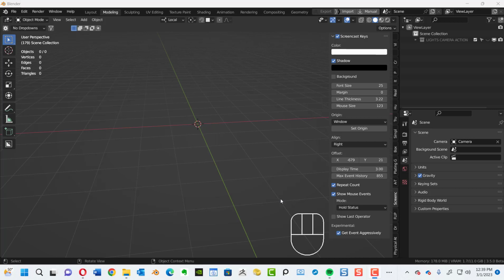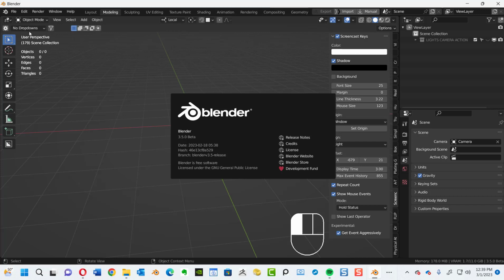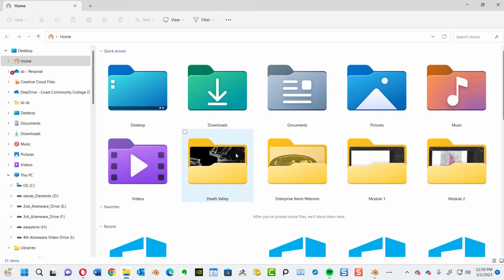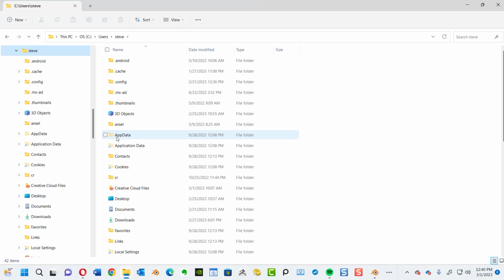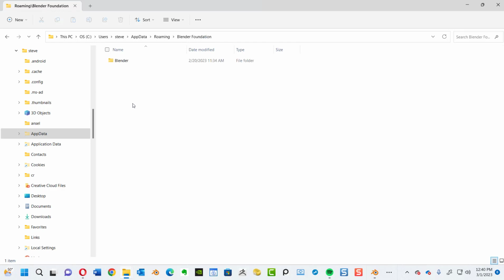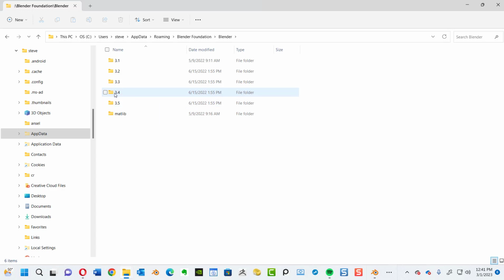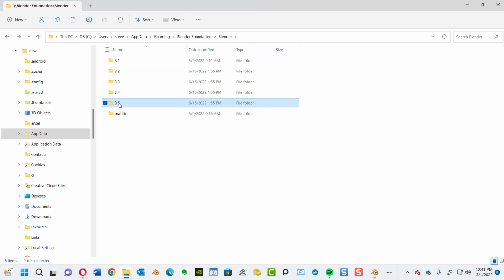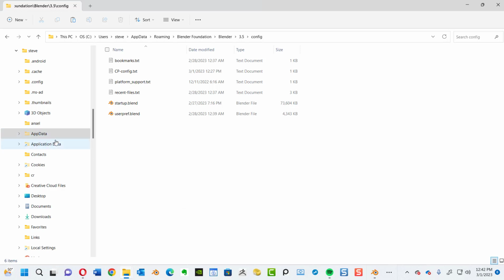User Preference Transfer In Blender